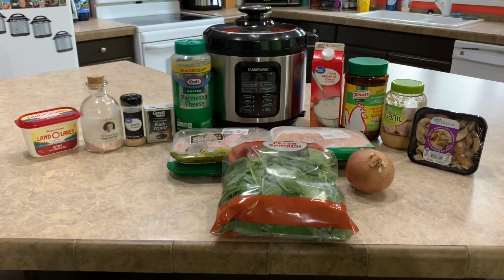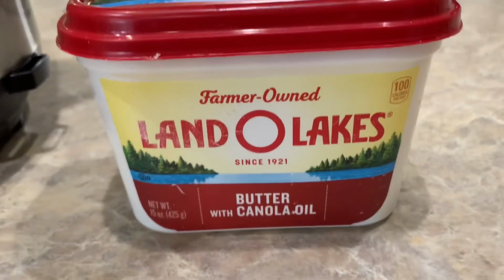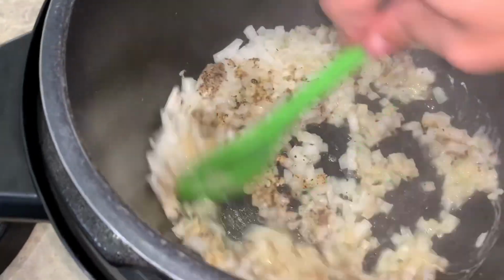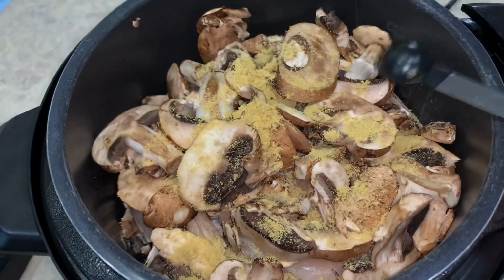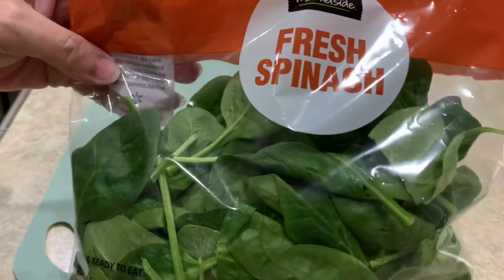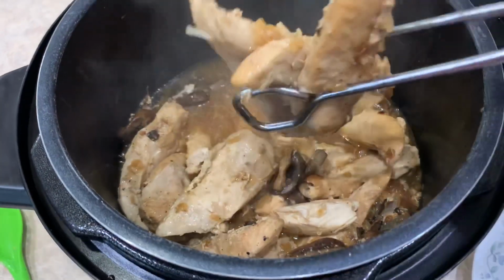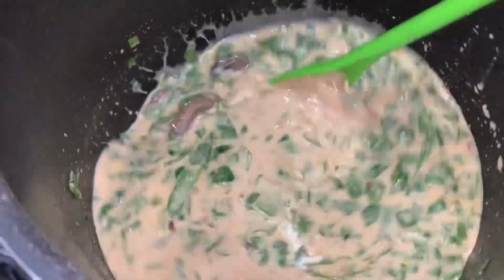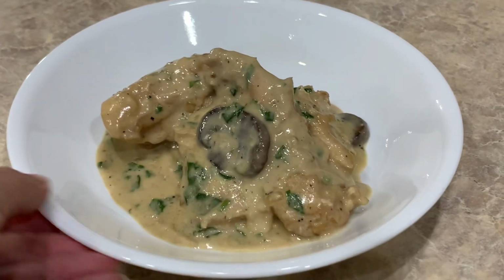Making Food Monday: Pressure Cooker Spinach Garlic Parmesan Chicken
The Smartypants Mom makes a creamy garlic chicken for this week’s episode of Making Food Monday: Pressure Cooker Spinach Garlic Parmesan Chicken

Ingredients:

2 tbsp butter
1 onion
3 tsp garlic
1/2 tsp garlic powder
1/2 tsp pepper
1 tsp salt
2-4 lbs Chicken
8 oz mushrooms
2 tsp chicken bouillon powder
(1/4-1/2 cup water if not using frozen chicken)
1 cup chopped spinach
1 cup heavy cream
1/2 cup Parmesan Cheese
*2 tbsp cornstarch (slurry)

Served over pasta, rice, or as is